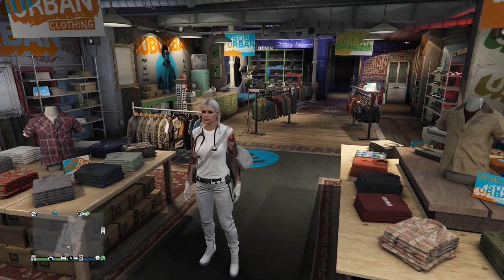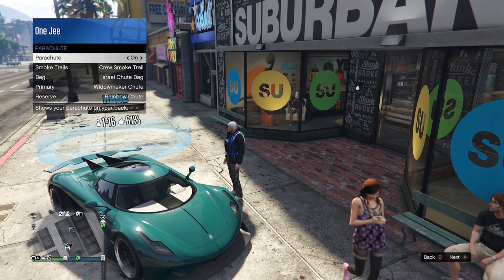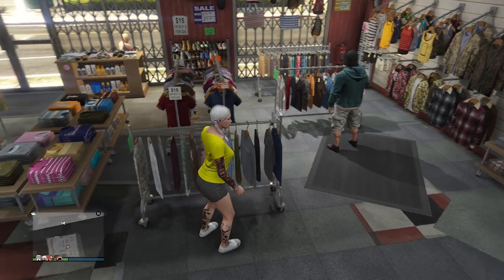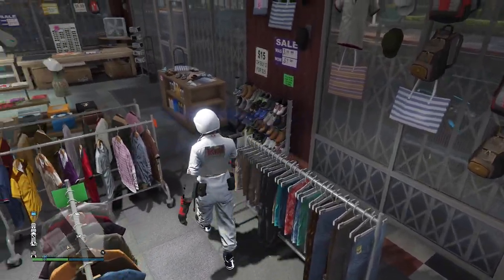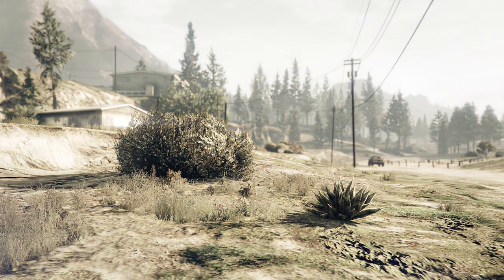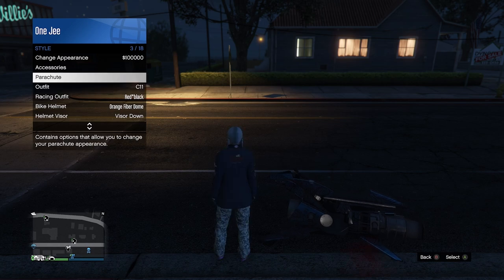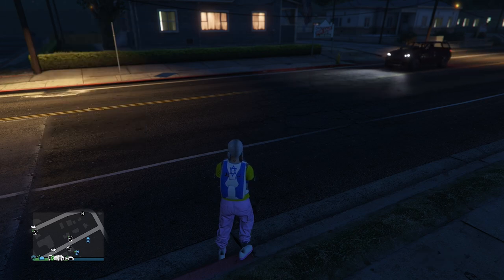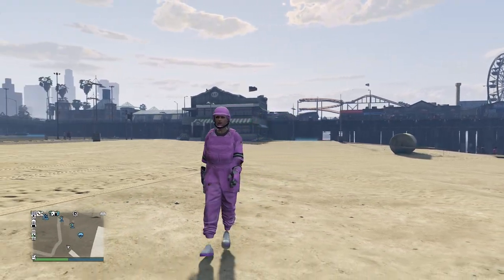GTA5 FEMALE BEFF FULL PINK MODDED OUTFIT LOGOS, ARMOR, JOGGERS & MORE CLOTHING GLITCH FULL TUTORIAL!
Tag...